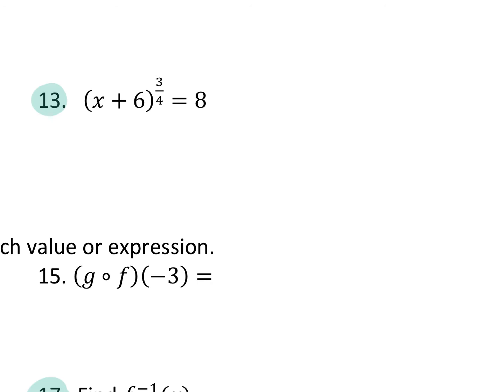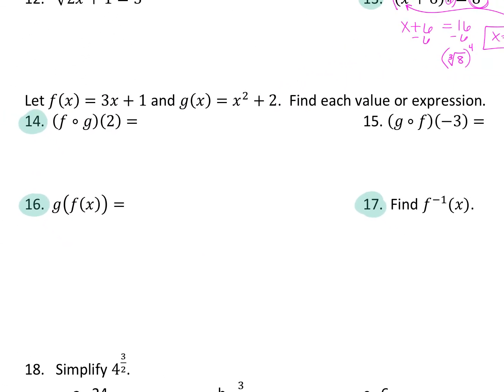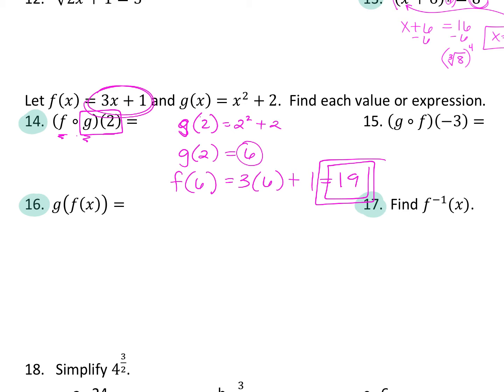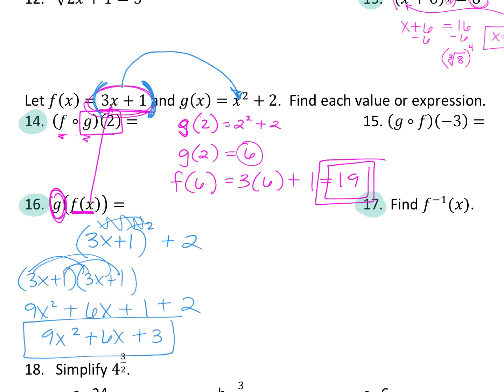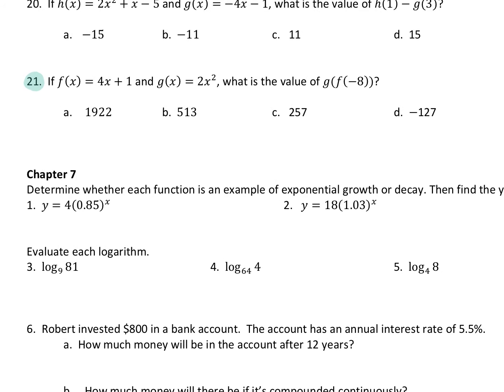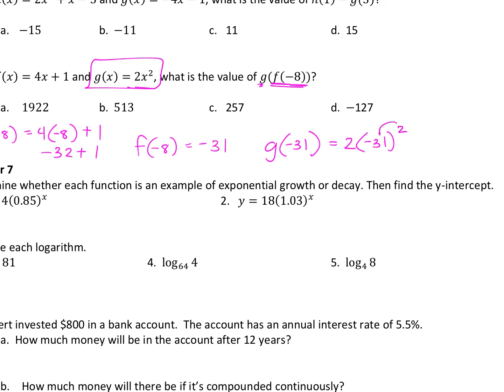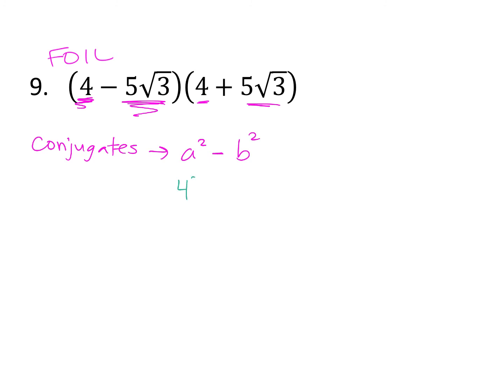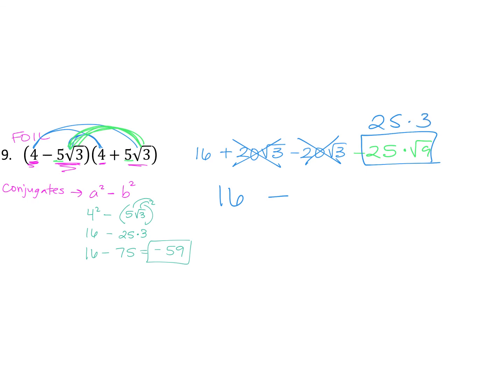A2 exam rev ch.6